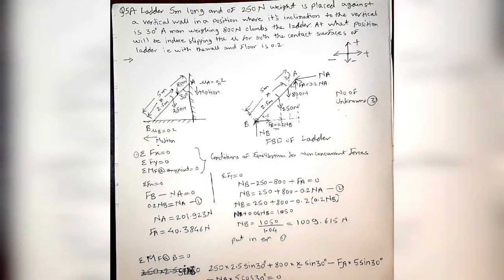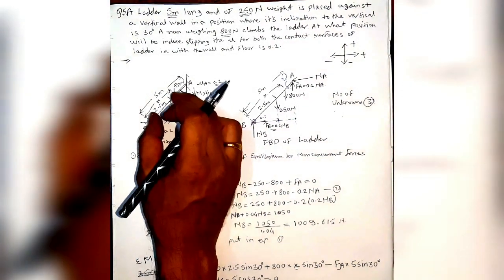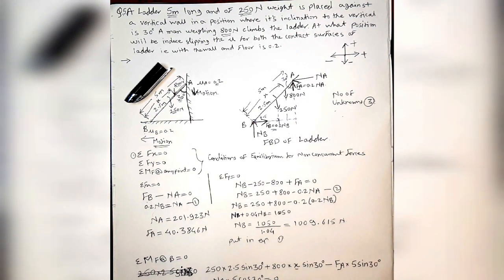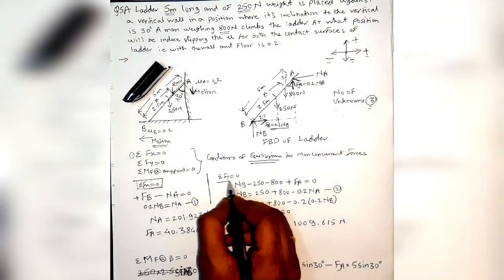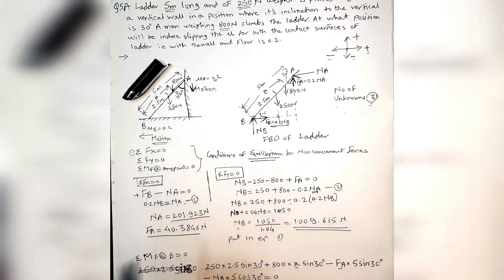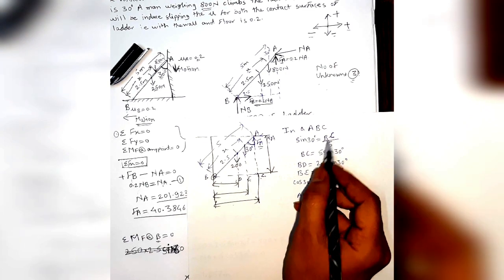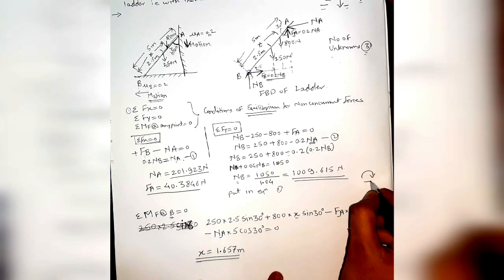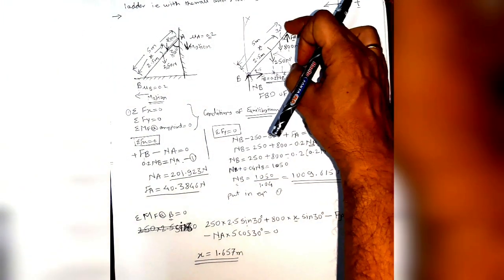friction numerical 5